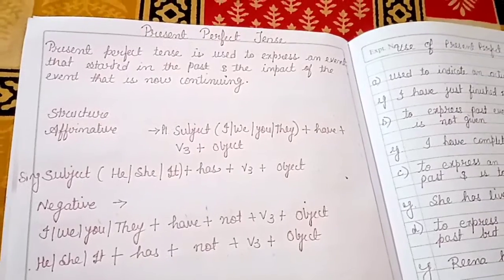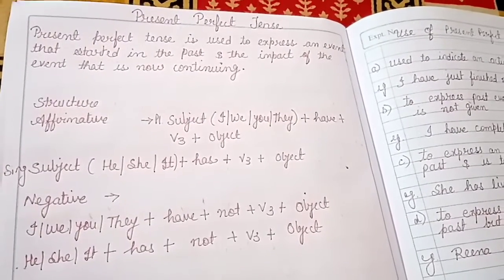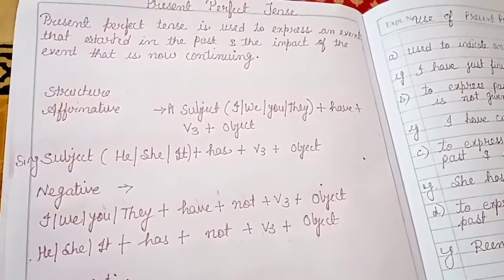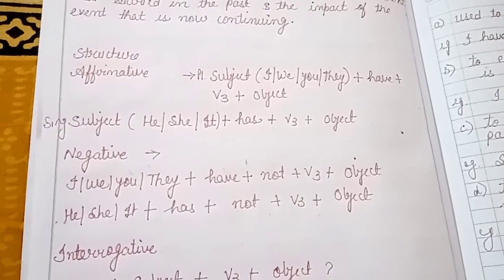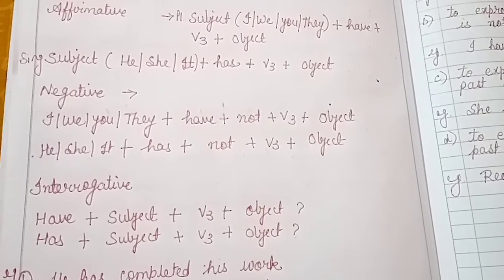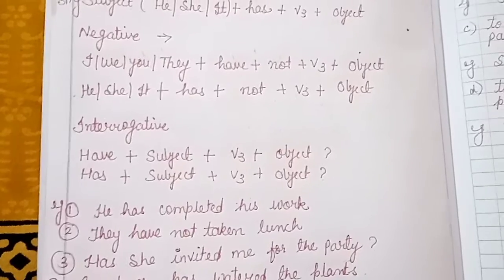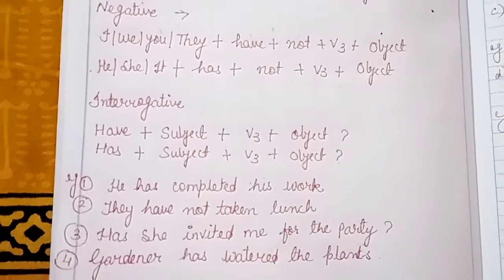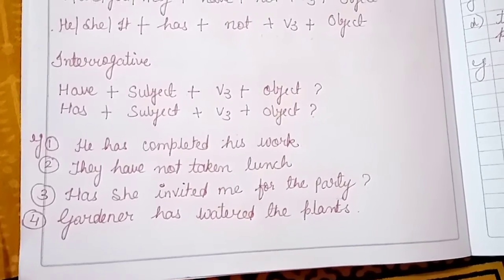Present perfect tense by Farheen khan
This video is based on the present perfect tense